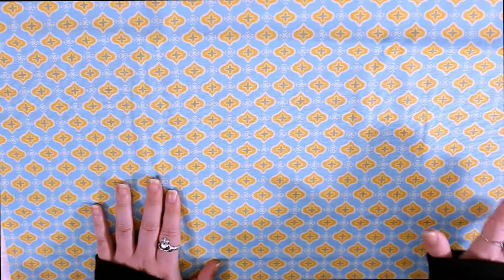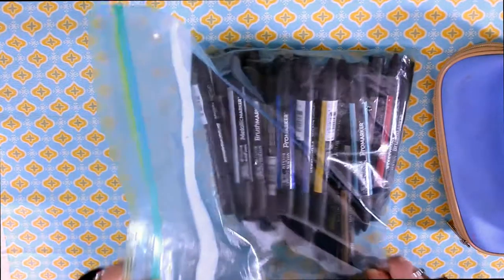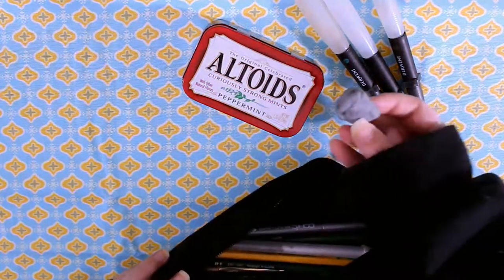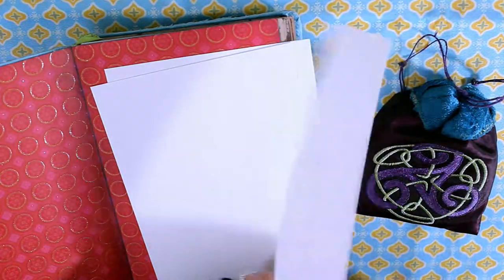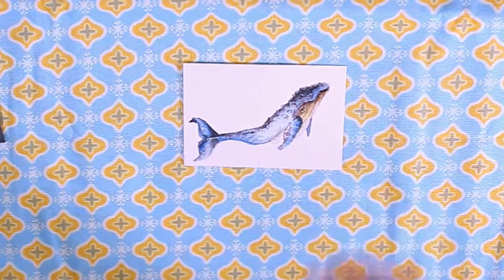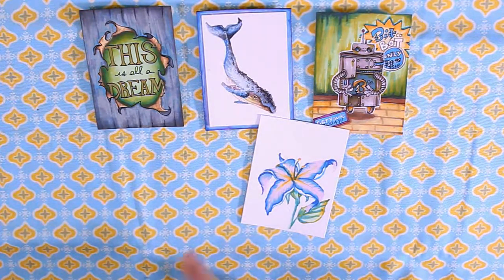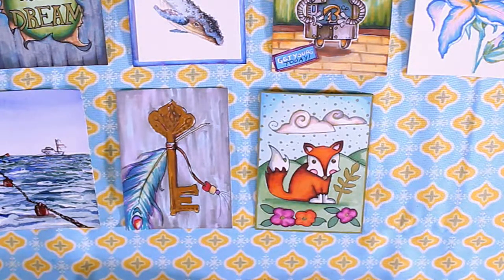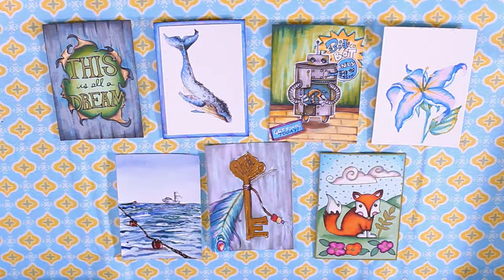Packing Art Supplies For a Plane and Travel!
Check out what art supplies I brought with me on my plane trip and the artwork I completed (and didn't complete) on that trip! :-)